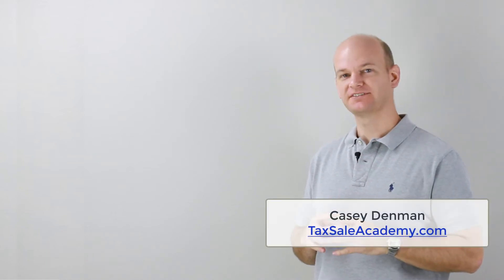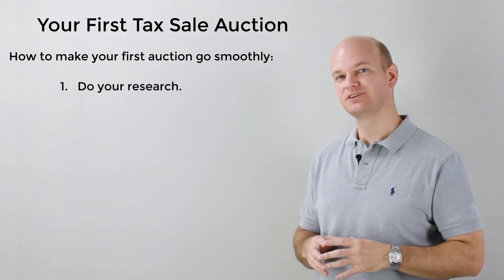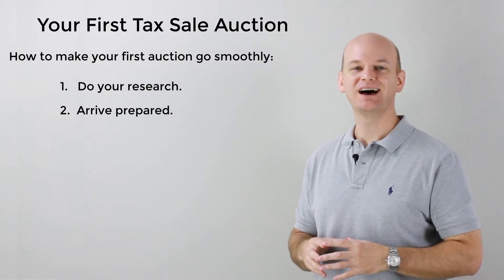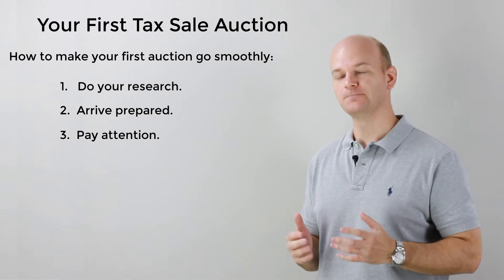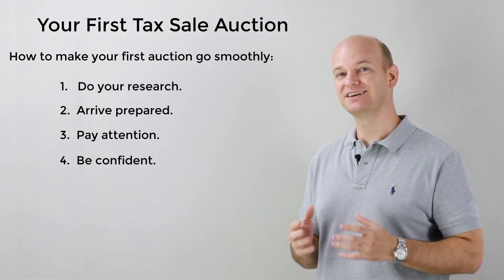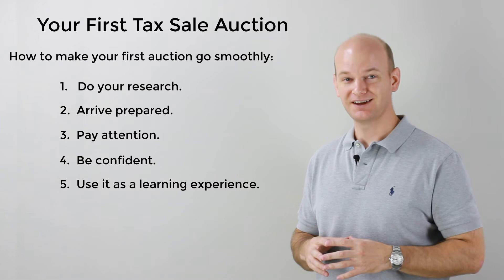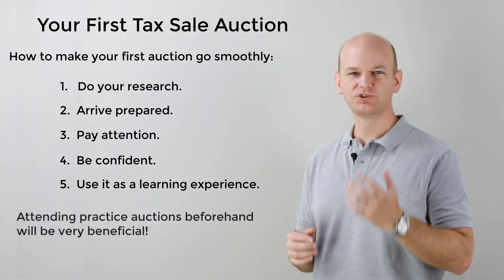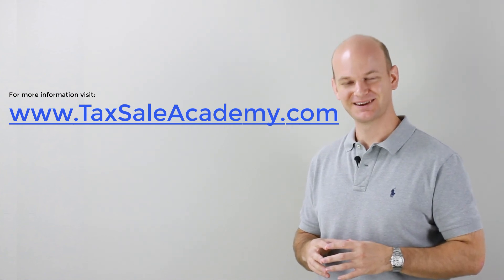5 Tips for Your First Tax Sale Auction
Your first auction can be intimidating.  You aren't sure what to expect or even what you're supposed to do.  In this video we'll be discussing five tips for your first auction so the process goes as smoothly as possible.  ⬇️ Helpful Resources ⬇️